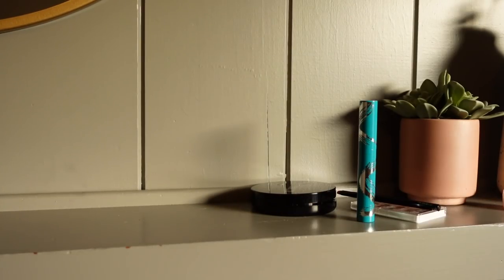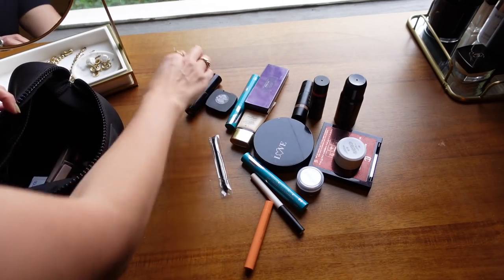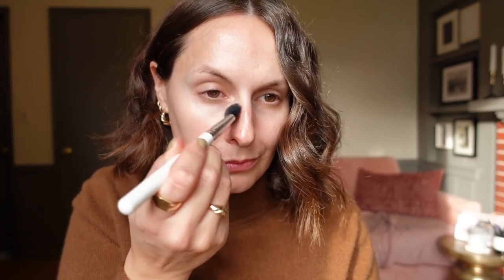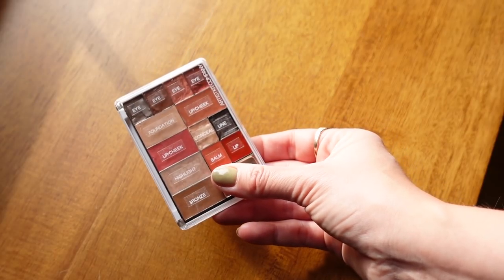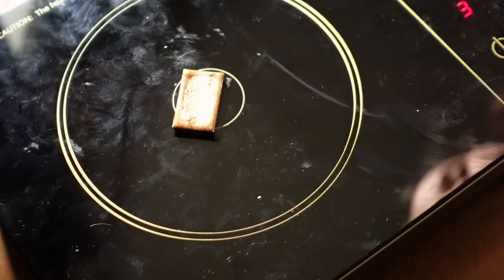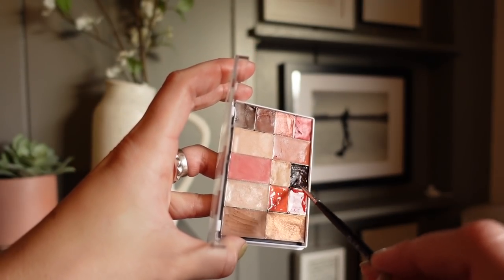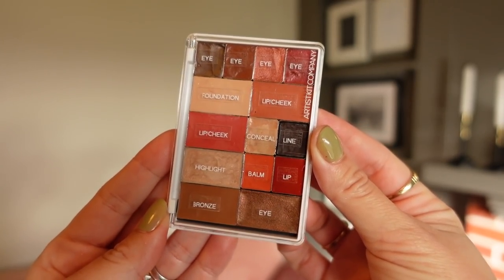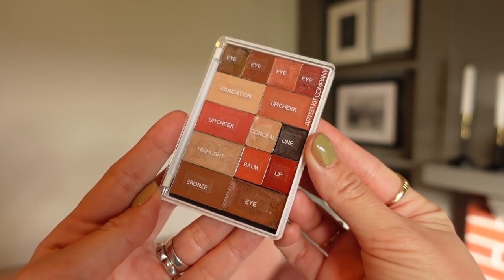DIY Face In A Palette - How To make Your Own Customized Makeup Palette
How to make your very own customized makeup palette

Looking to declutter and get more creative with what you’ve already got? Watch this video as I show you step by step how to curate your perfect palette.

✨ Check out my FREE training: How to Get More Clients Without Having a Huge IG Following